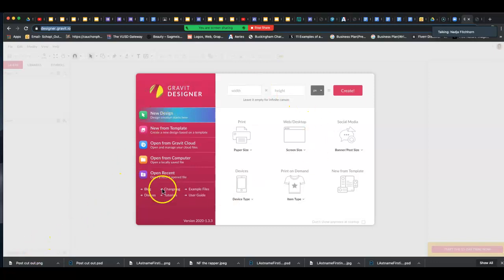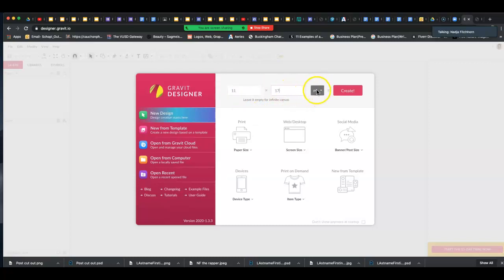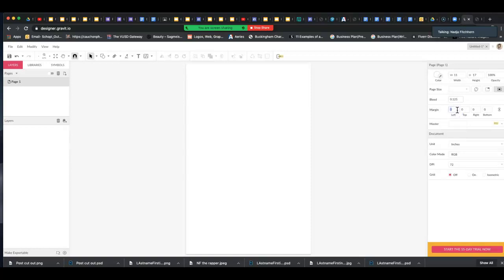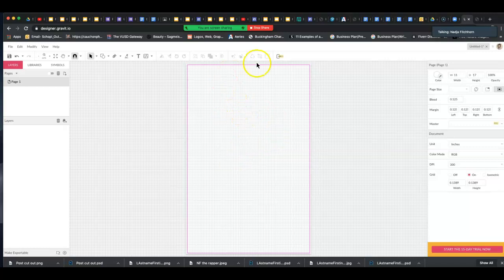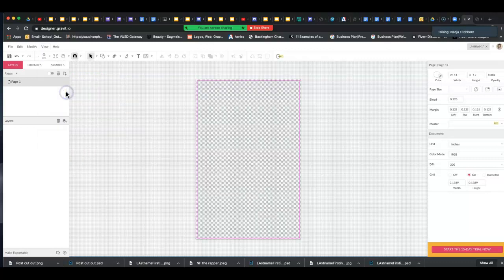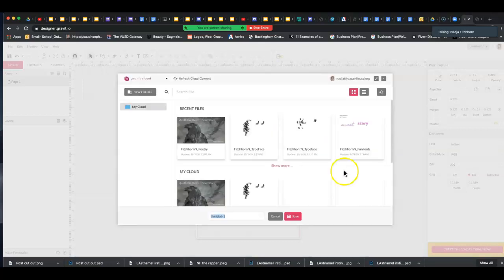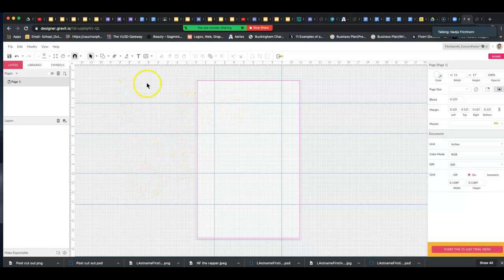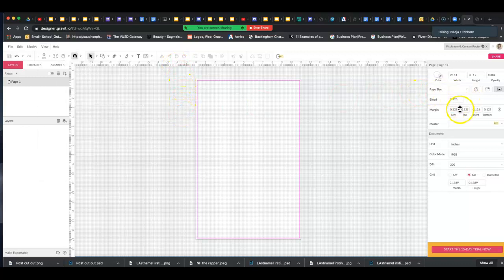GD1: Creating Your Concert Poster in Gravit